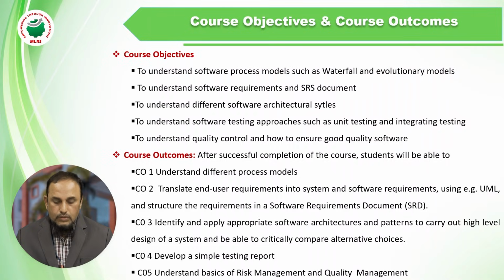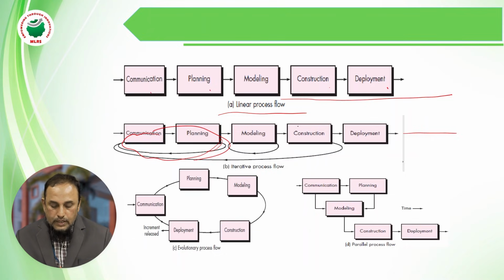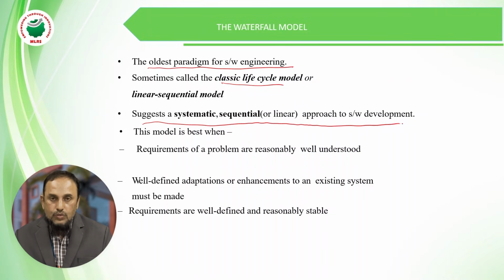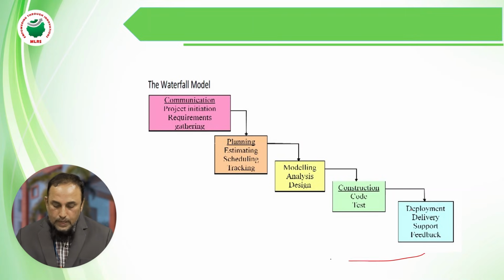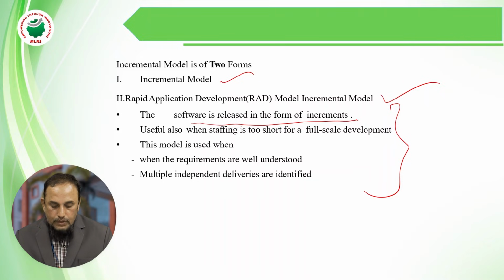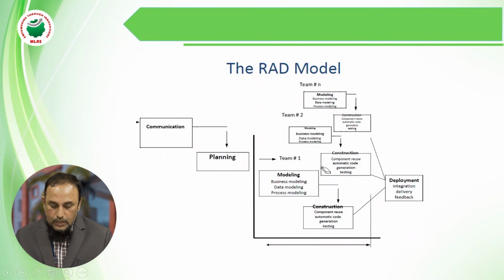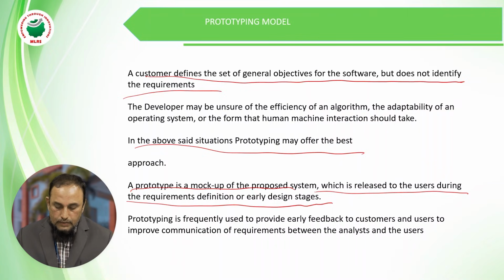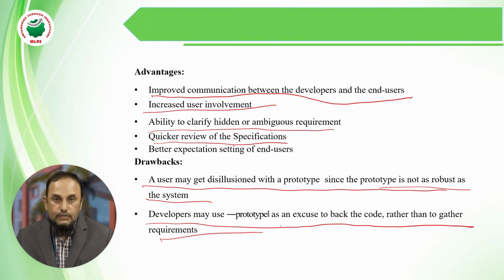PROCESS MODELS | BY DR. SHAIK ABDUL JAFFAR || MLRITM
Telangana, India.

📘 Process Models | Software Engineering

In this video, we explain Process Models used in Software Engineering, which define the systematic approach for developing high-quality software.

🎯 This video is useful for:

Software Engineering subject (JNTUH & other universities)
Competitive exams and interviews

👉 Watch till the end for simple explanations, diagrams, and easy understanding.